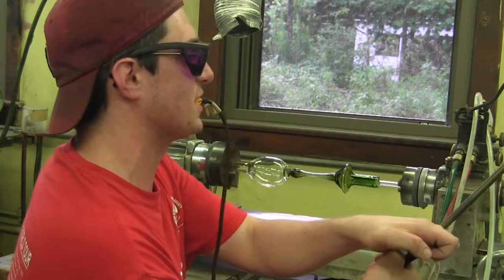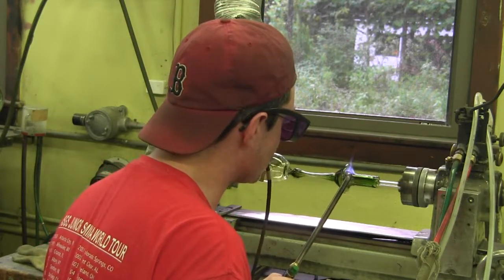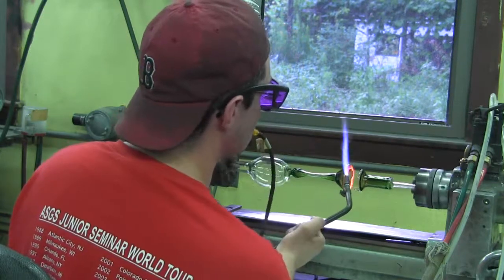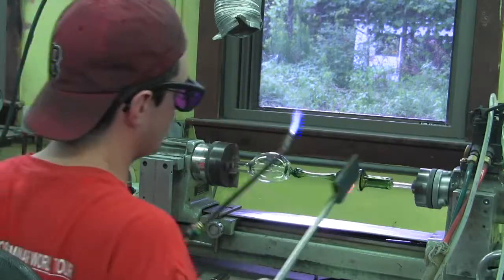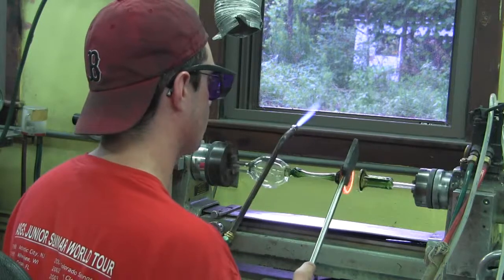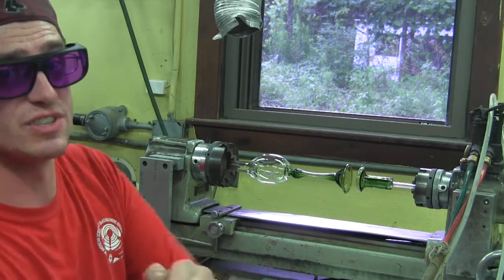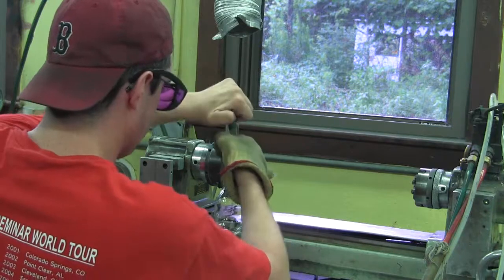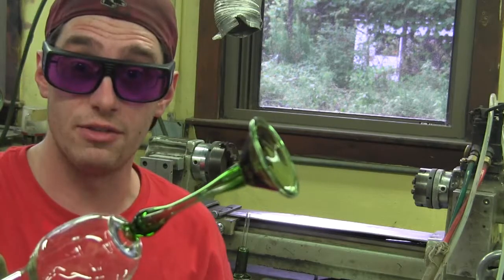Goblet on a lathe pt 4a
I make a goblet on a Litton "F" Lathe. This technique is modeled after the same one used when making a goblet by hand in front of a bench torch.